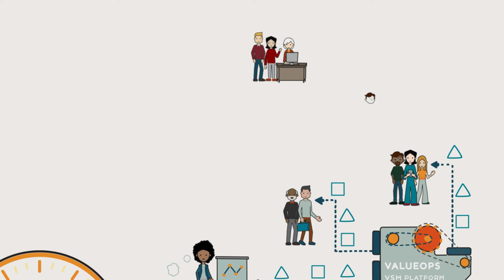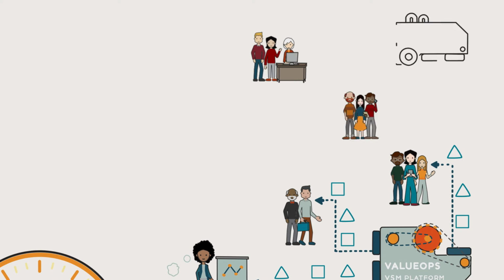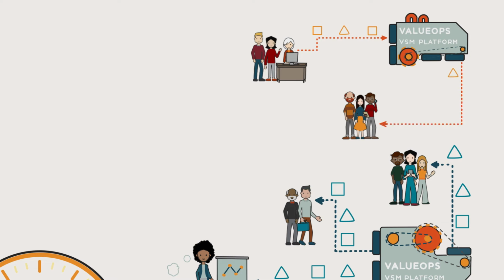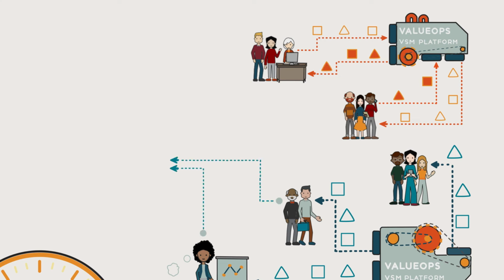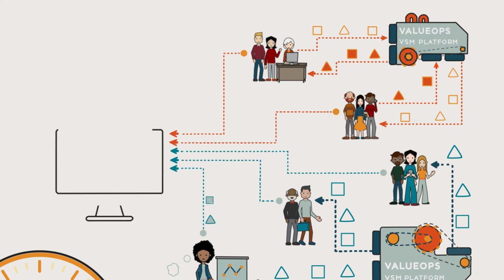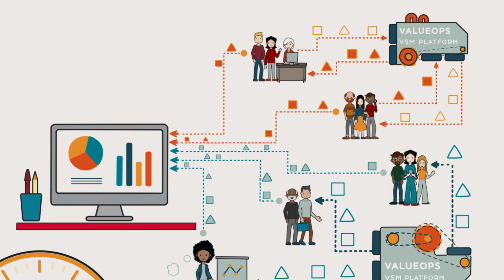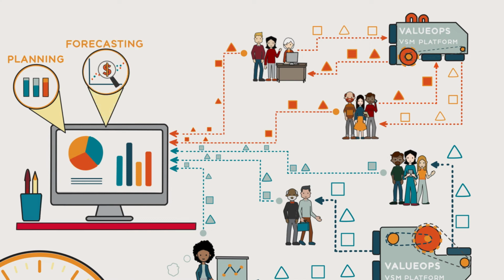ValueOps VSM Explained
We talk a lot about Value Stream Management, but what is it? In this video, we explain all you need to know about VSM and how to put it to work for you.